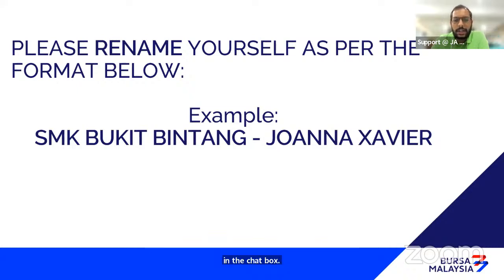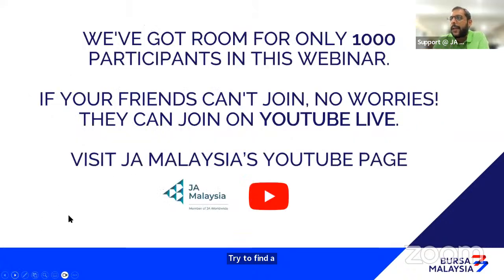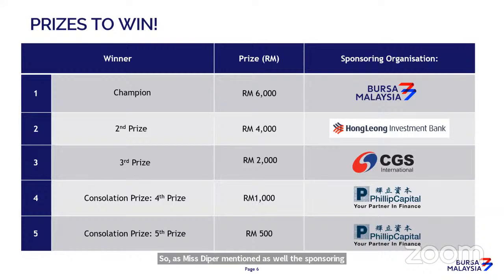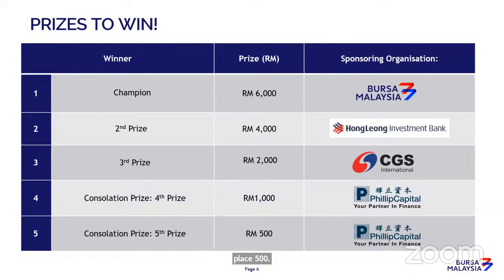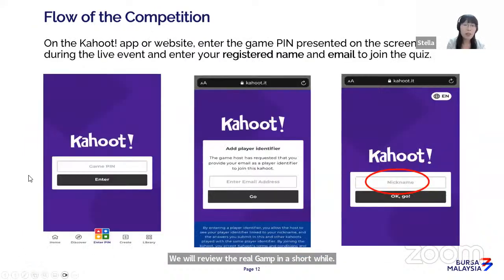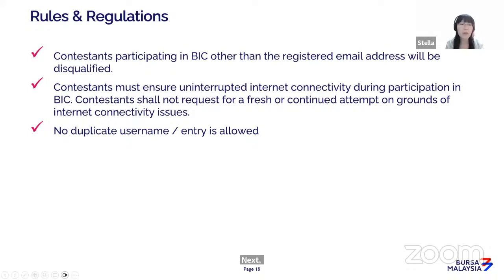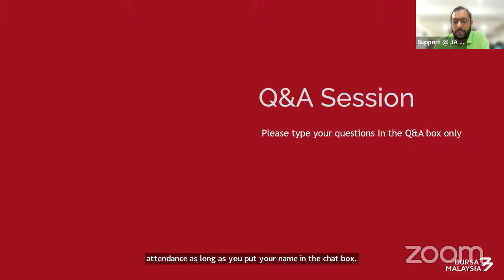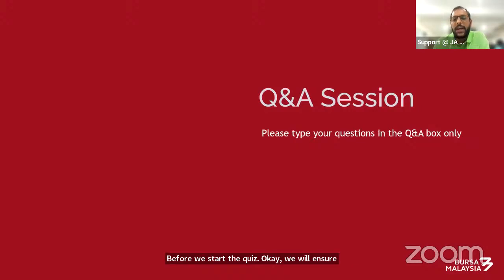BURSA INVESTMENT CHALLENGE 2024 - Preliminary Round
Bursa Investment Challenge 2024 for Secondary School (herein referred as “BIC”) is a nationwide investment quiz to challenge investment literacy among the youths in Malaysia.  The objectives of BIC are:

 To improve investment literacy among secondary school students.
 To pique the interest amongst secondary school students to learn about investing in securities market.
 To enhance the healthy competitiveness among the secondary school students and challenge them intellectually to become successful future investors.